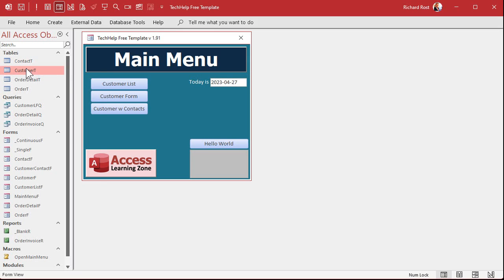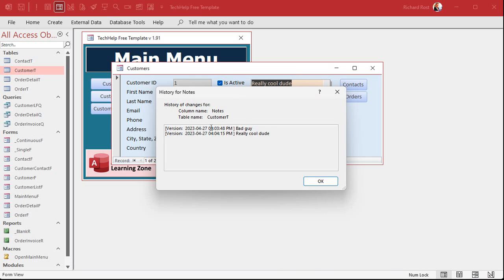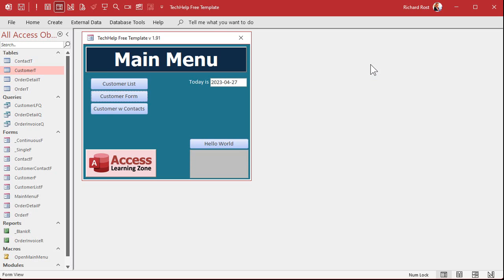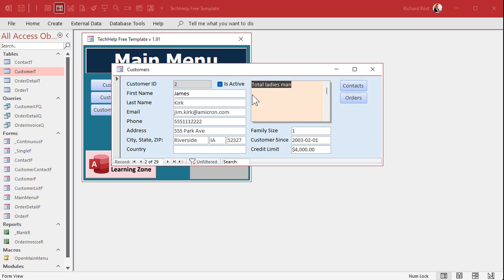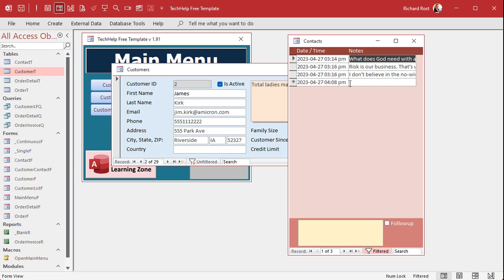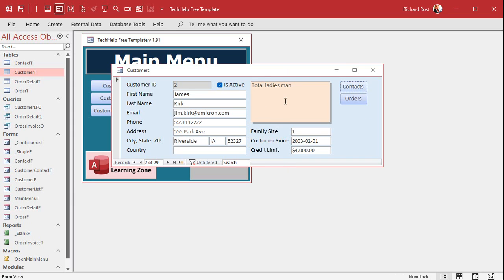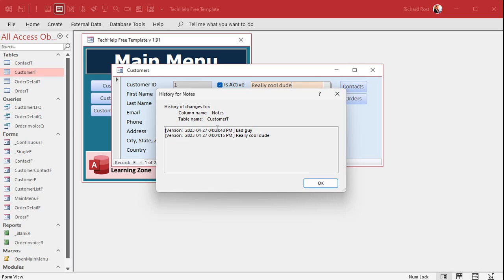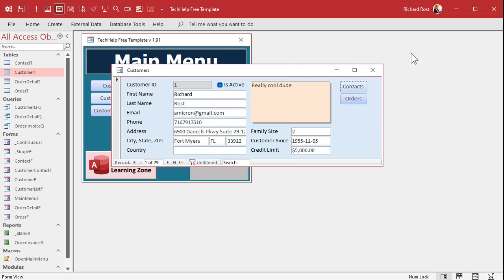How the Append Only Property for Long Text Works in Microsoft Access & Why You Shouldn't Use It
In this Microsoft Access tutorial I'm going to teach you what the Append Only property is for long text fields. I'm going to show you how to use it and then explain why you shouldn't. I'll show you a couple of better alternatives.

Aria from Danbury, Connecticut (a Platinum Member) asks: I set the Append Only property in the notes field of my customer table to yes, but it doesn't appear to be working. What exactly does that property do?

RECOMMENDED COURSES:
Access Beginner 4 - Append Only
Access Developer 43 - Move Column History to Table